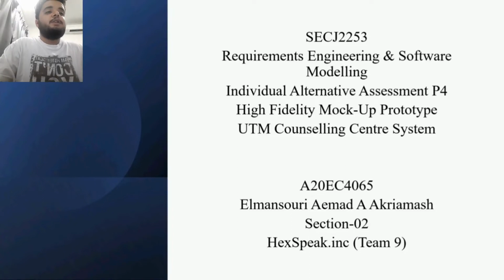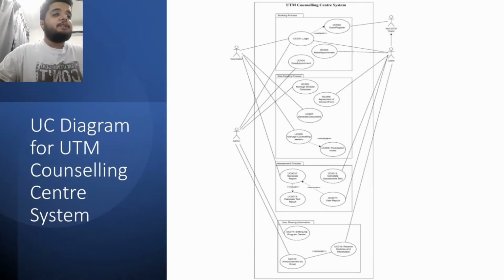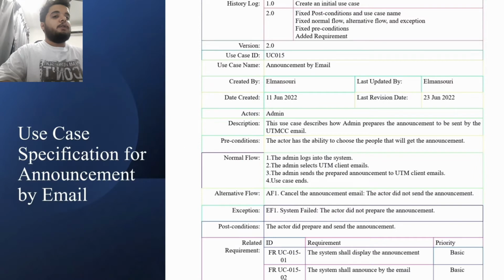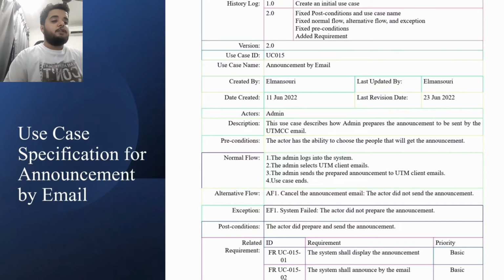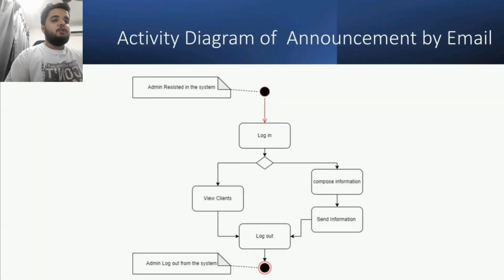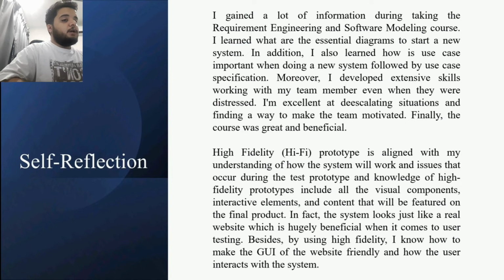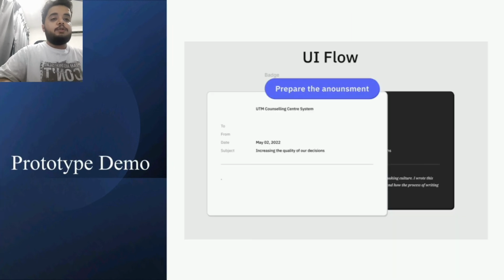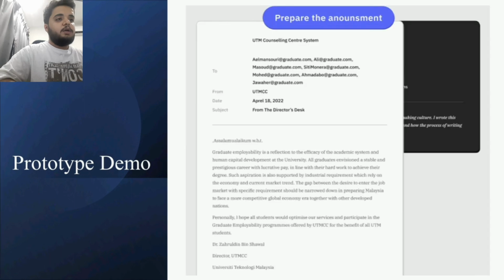Elmansouri A20EC4065 RESM AA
Elmansouri Aemad A Akriamash
A20EC4065
REQUIREMENT ENGINEERING & SOFTWARE MODELING SECJ2253-02
INDIVIDUAL ALTERNATIVE ASSESSMENT (UTMCC)

0:00 Introduce myself
0:42 Presentation contacts
1:08 Project Introduction
2:47 UC diagram
3:17 Assigned UC
4:04 UC specification
6:40 Activity diagram
7:08 Self-reflection
9:07 Mock-up demo
10:11 Conclusion